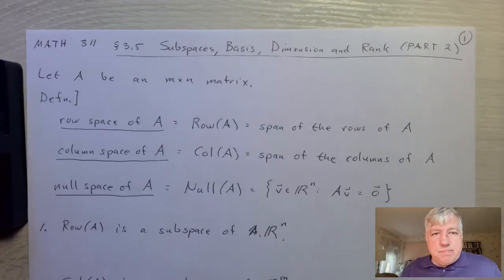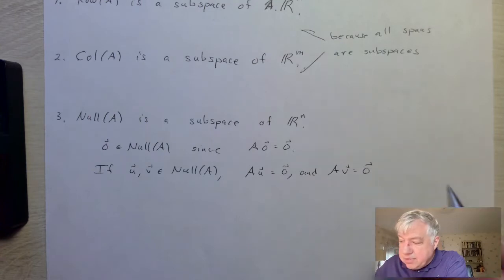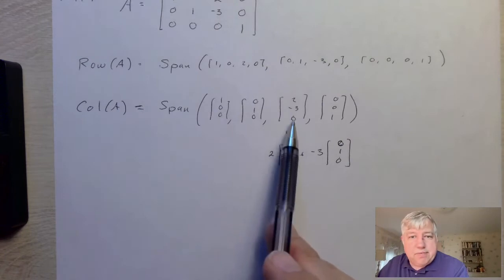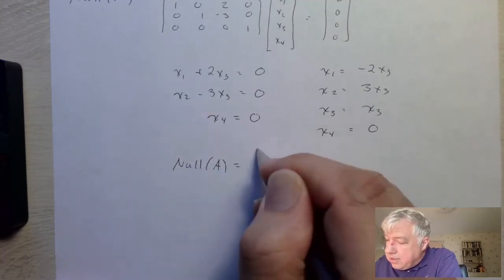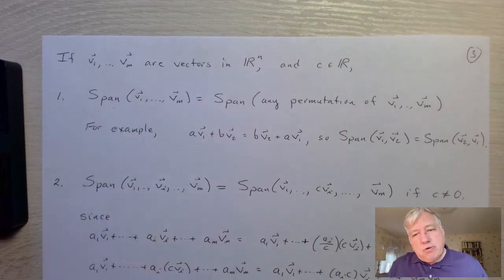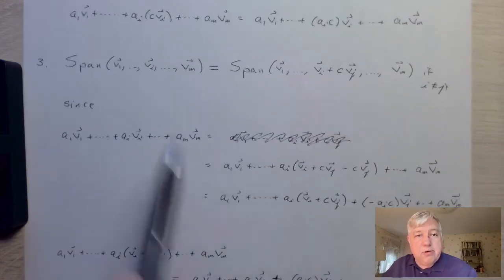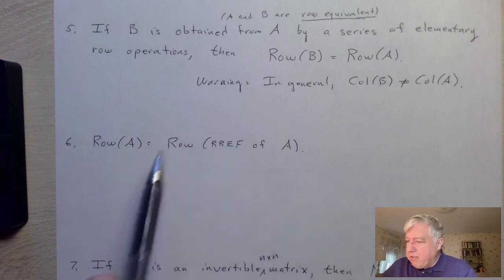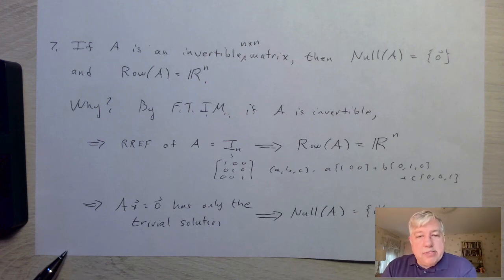Math 311 Section3 5 part2 Row Spaces, Column Spaces and Null Spaces of Matrices